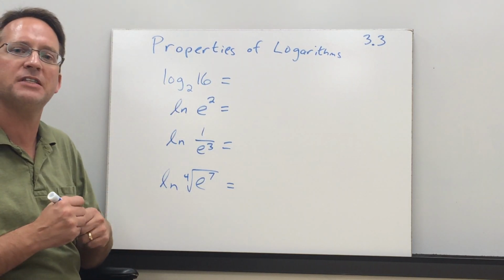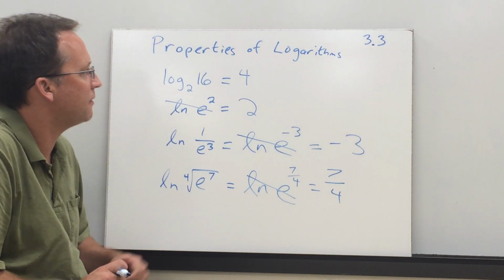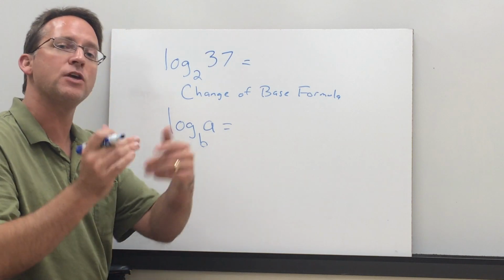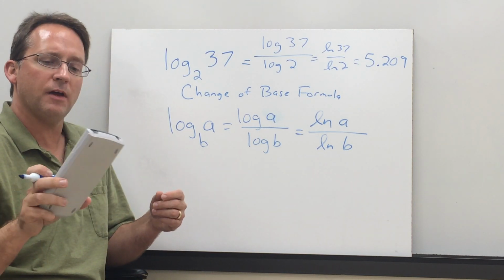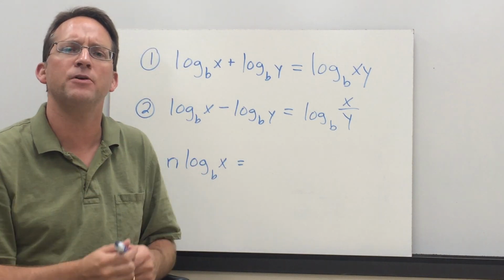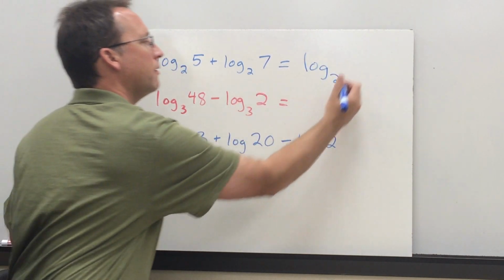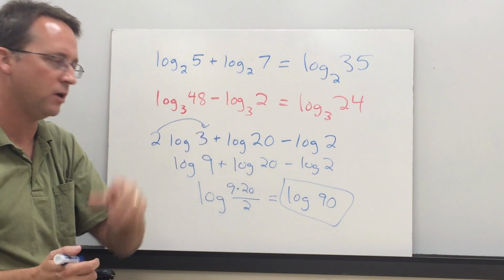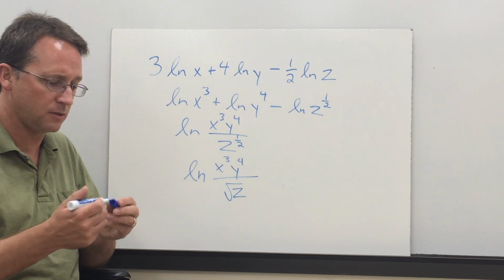Precal 3.3--Properties of Logarithms